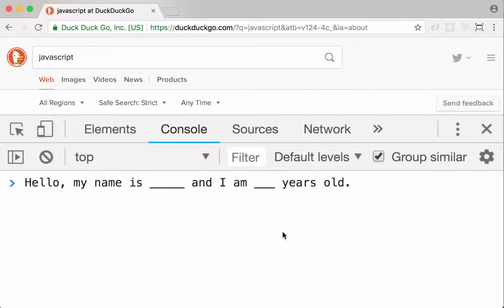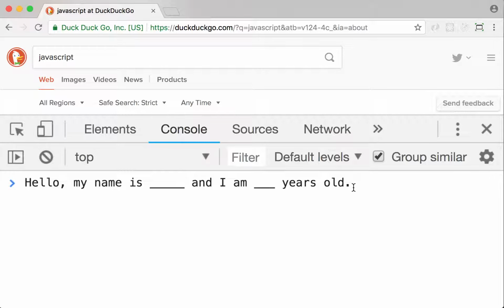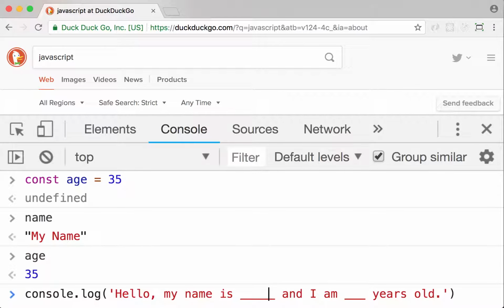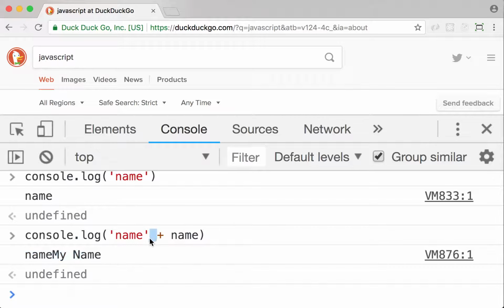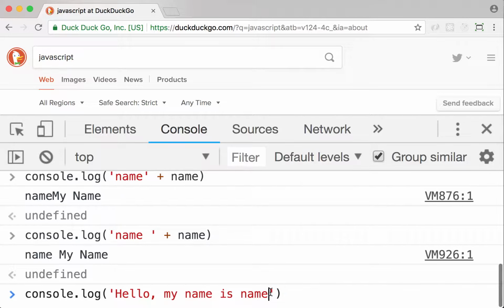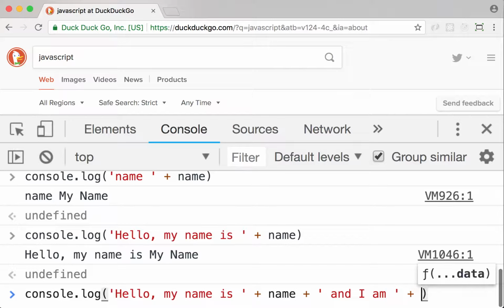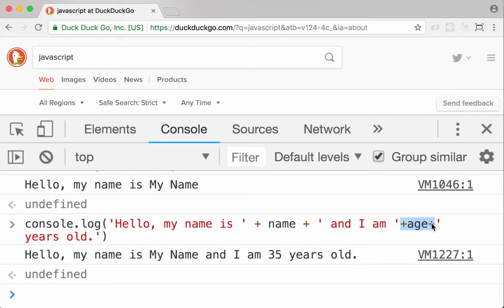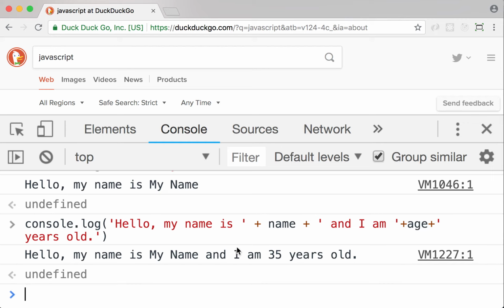fff8-07 String Concatenation in JavaScript